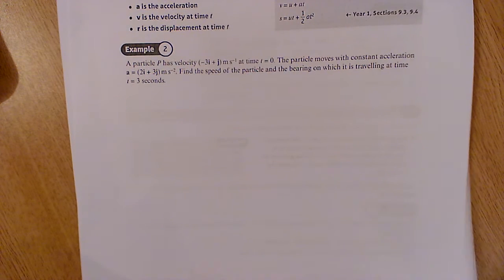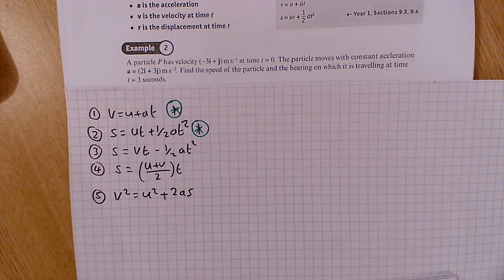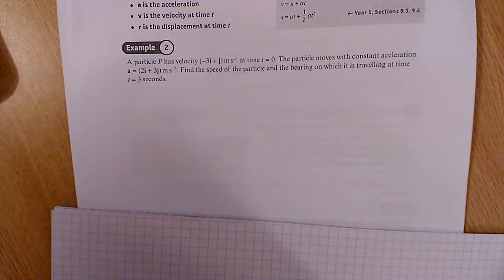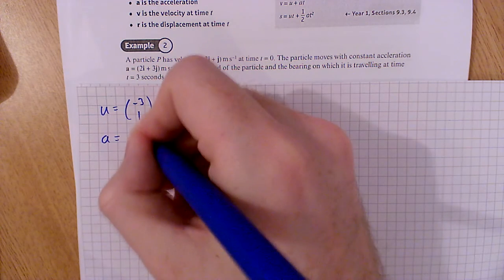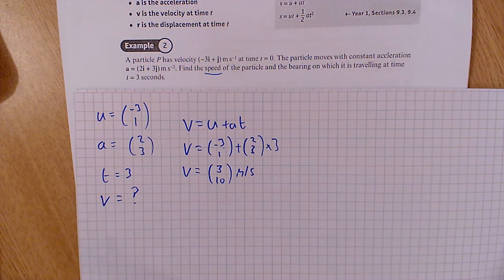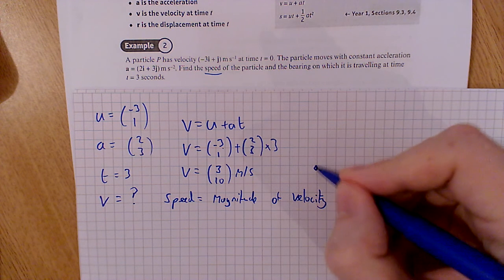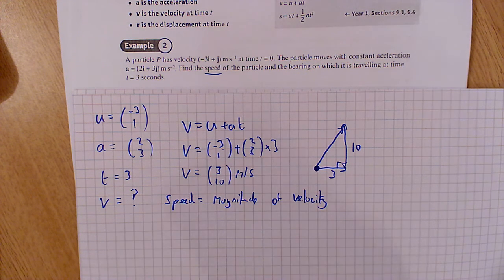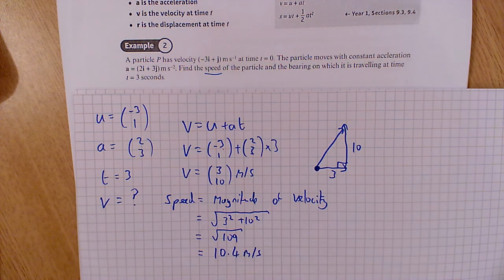Year 2 - Lesson M8.1 - Example 2